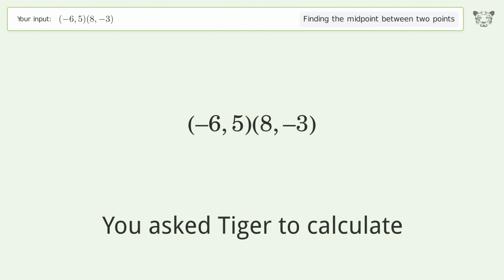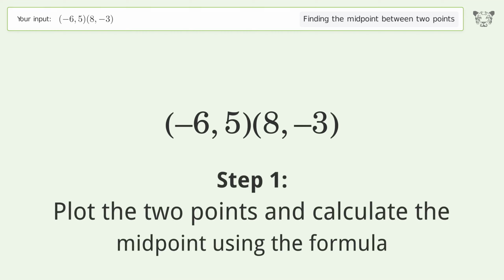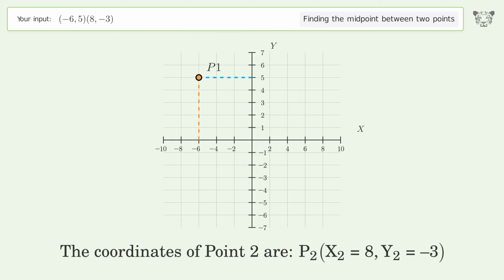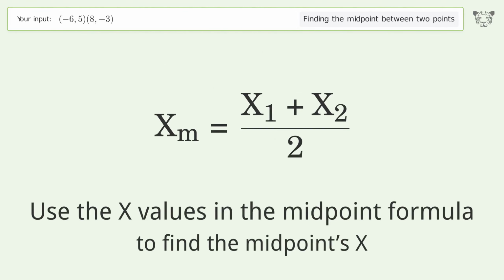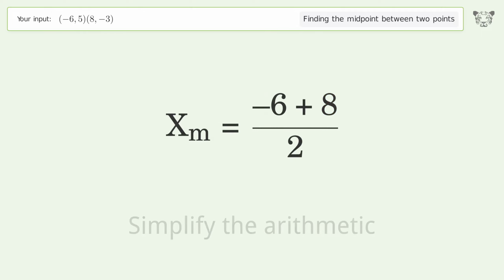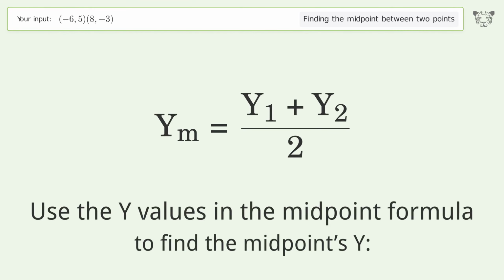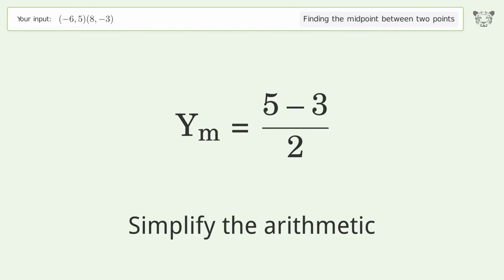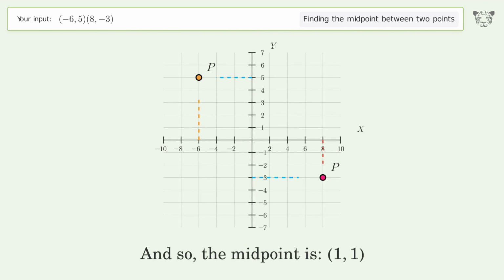Find the midpoint between two points p1 (-6,5) and p2 (8,-3): Step-by-Step Video Solution